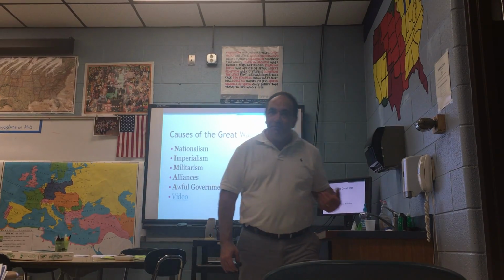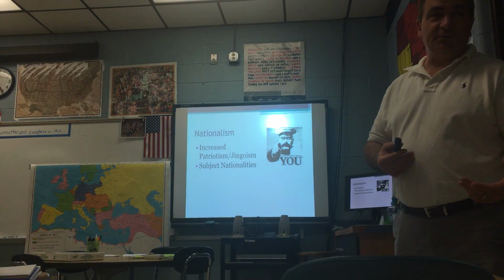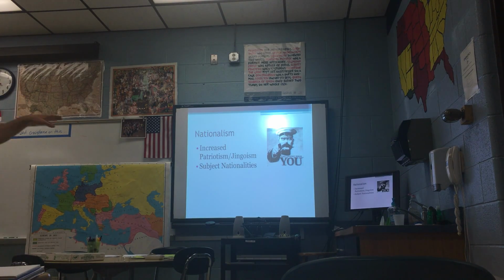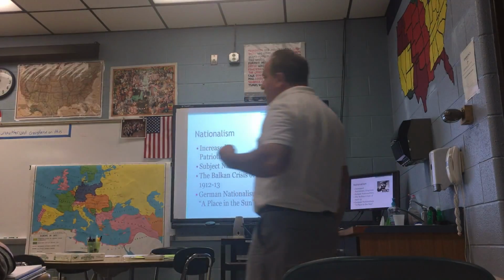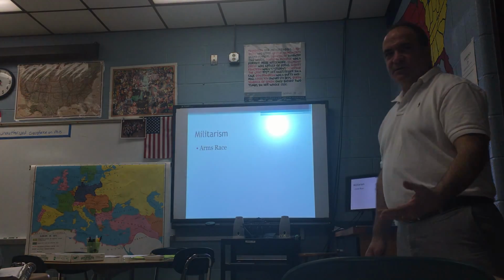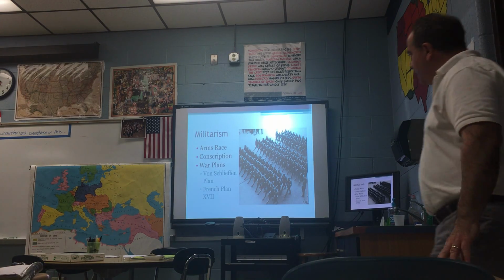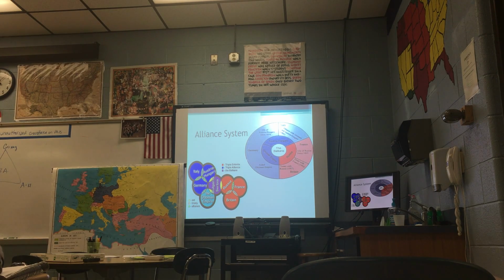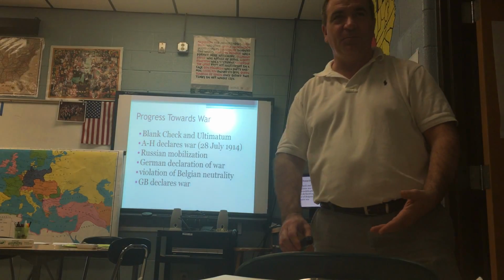World War I Lecture